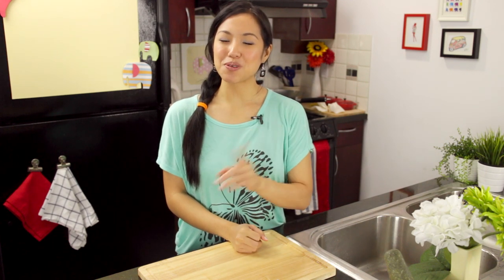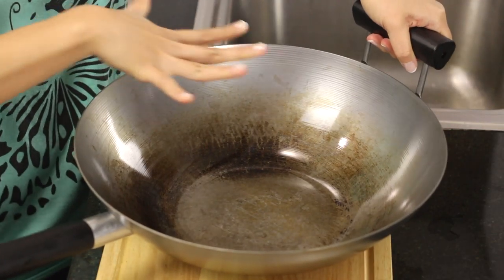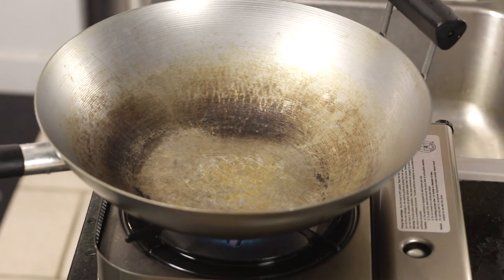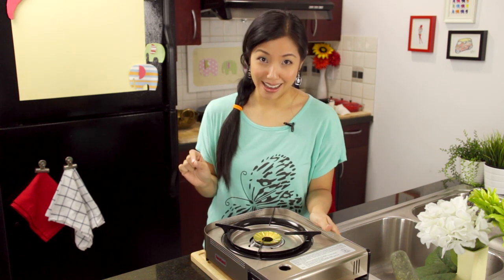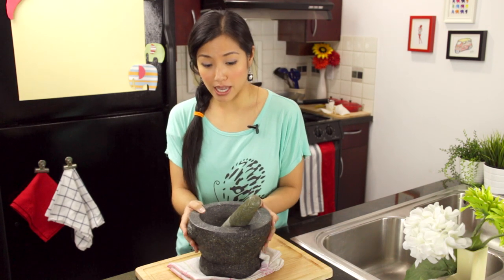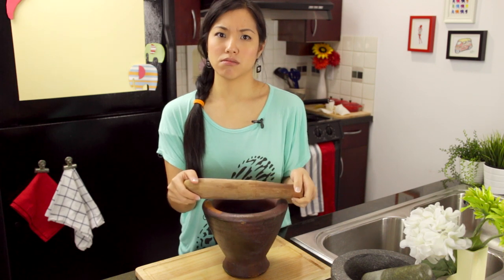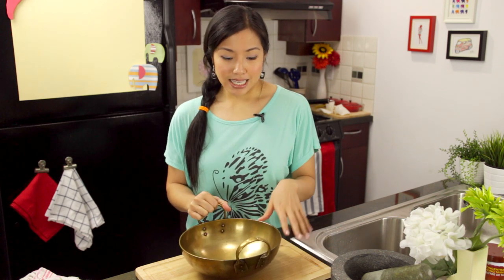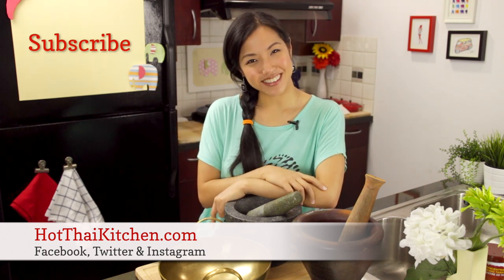FAQ: Tools for Thai Cooking - Hot Thai Kitchen!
I get lots of questions about the tools I use in my videos, here's the video to clarify quesions about woks, mortars & pestles, and the portable gas burner!